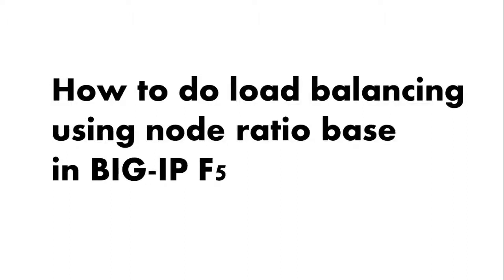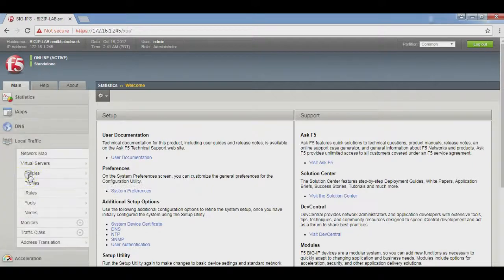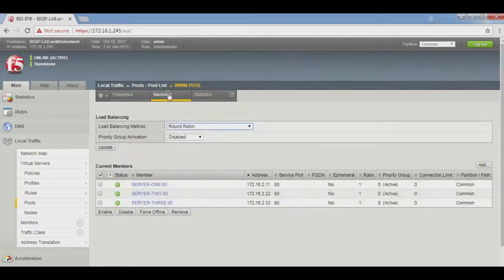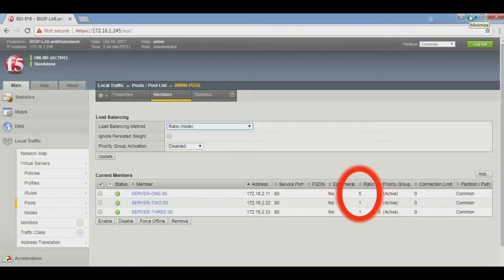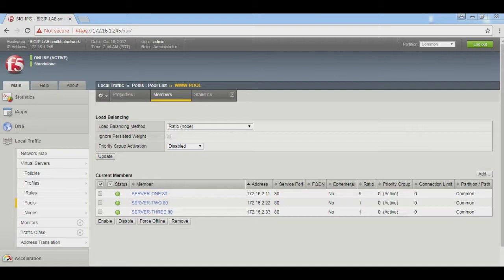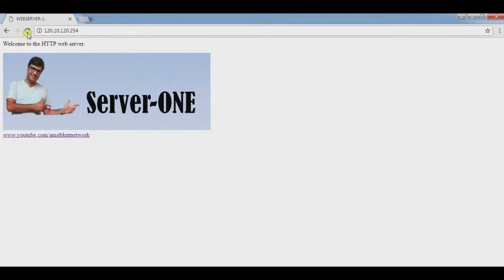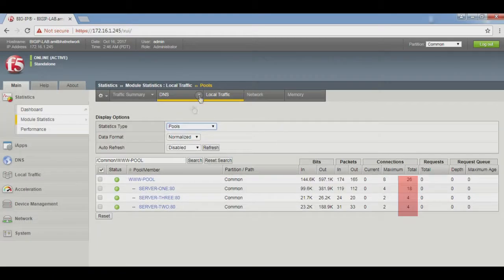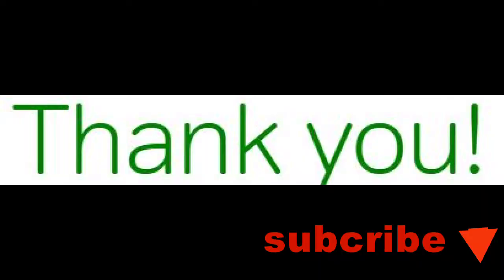How TO CHANGE LOAD BALANCING METHOD IN BIG-IP F5 – NODE (RATIO)